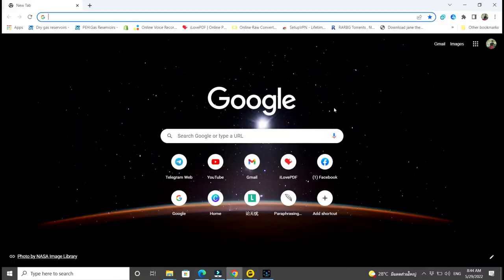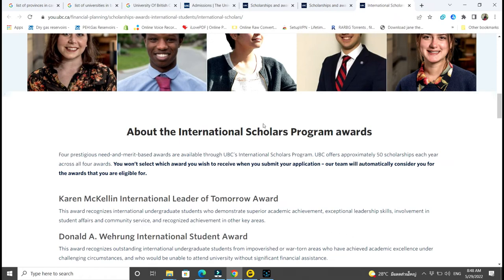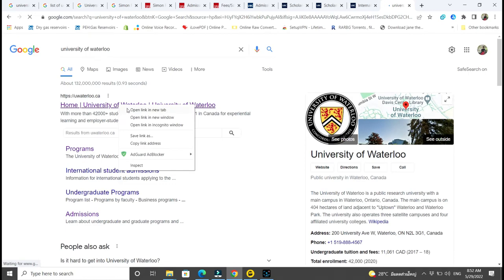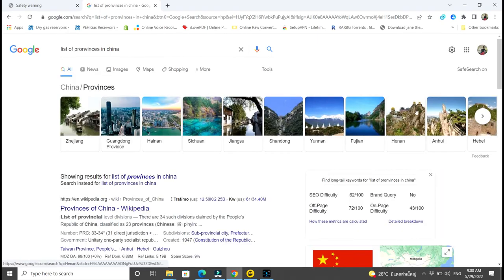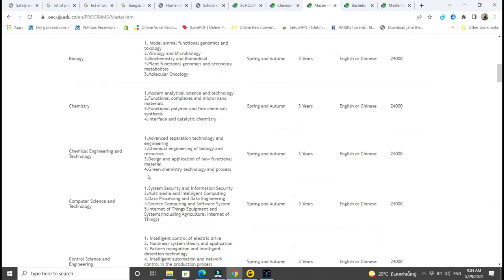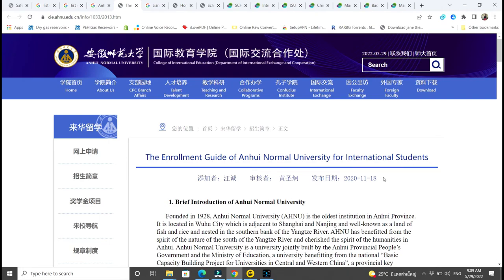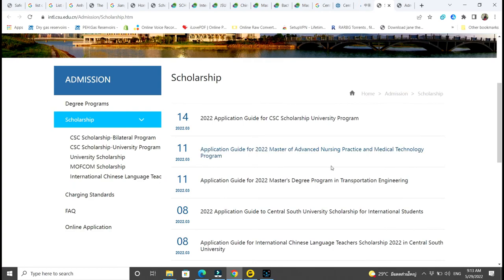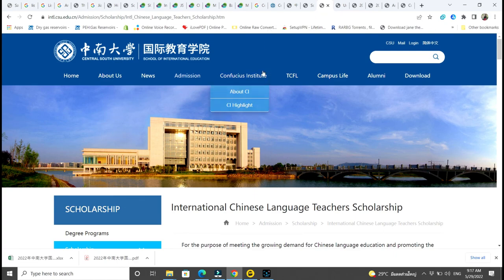How to search for scholarships by yourself in Canada, China, U.S.A| Fully funded scholarships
This video talks about how to search for scholarships in different universities and countries like Canada, China, the U.S.A, etc. These are some of the effective and easy ways that I have successfully used to get scholarships and I know they will be of help to you. Enjoy the video and share it with whoever needs this information.

What's Covered:
0:00 – Introduction What to Expect
01:37 – How to search for scholarships in Canada
14:01 –How to search foe scholarships in China

How I got my 2 fully-funded scholarships |Tips that helped me| YOU DON’T NEED AN AGENT!

Top 10 Chinese universities with No application fees to Chinese government scholarships (CSC) and just need to apply online, NO need to send hard copies of documents to the universities

Fully funded scholarships in Canada 2022| 100% Scholarships in Canada ||How to study in Canada for Free